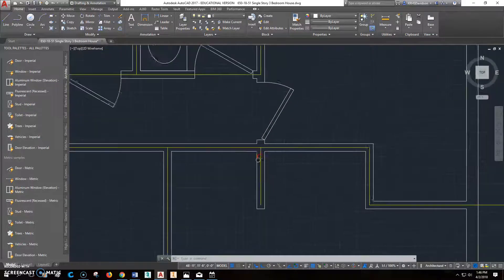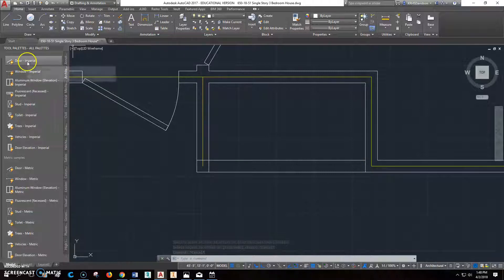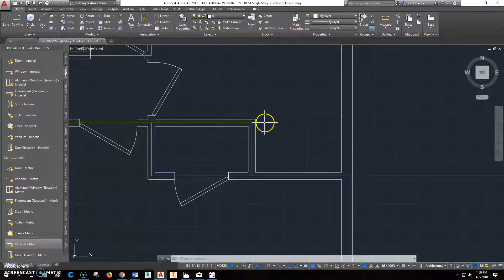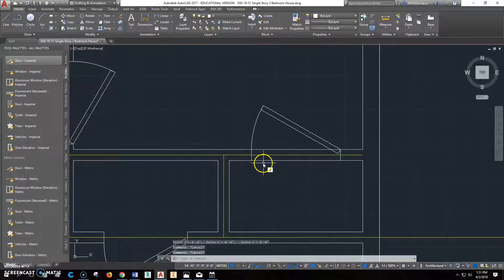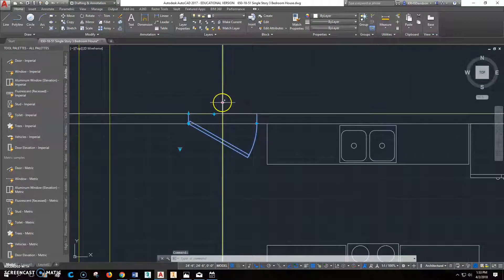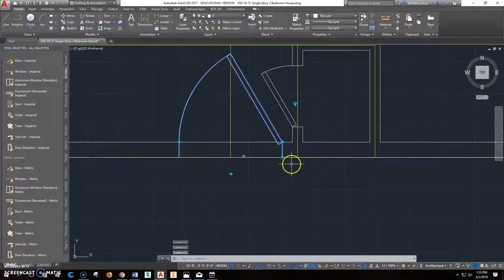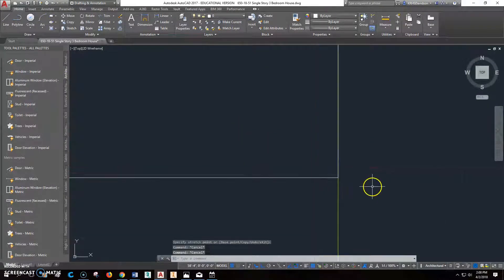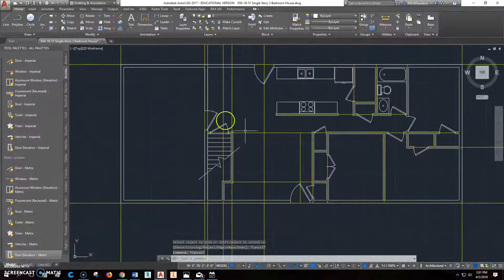650-15-81 Single Story 3 Bedroom Video #7